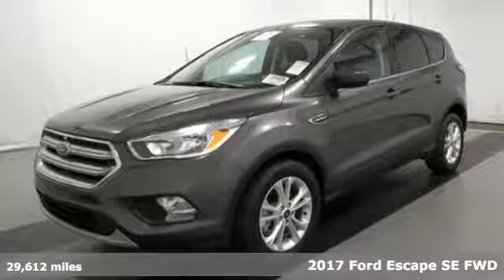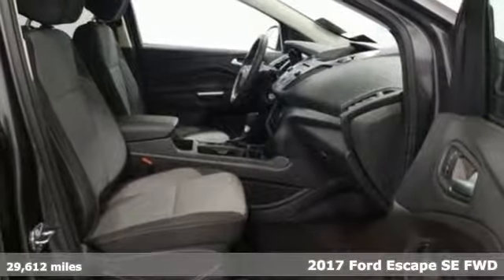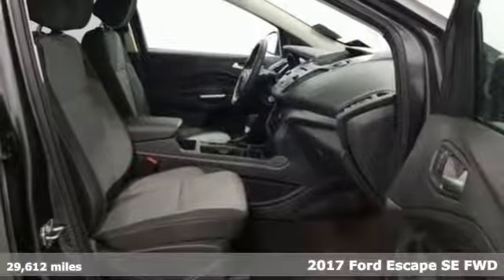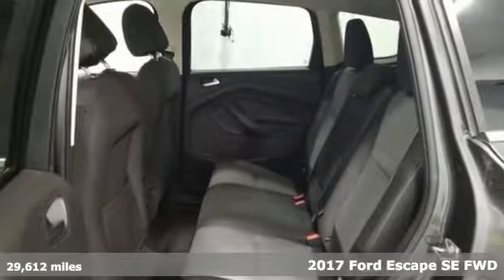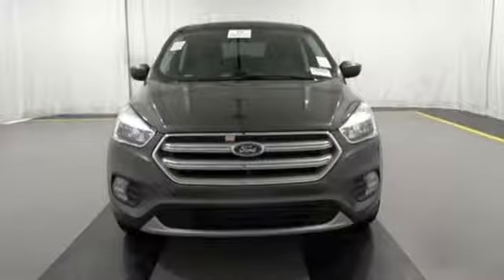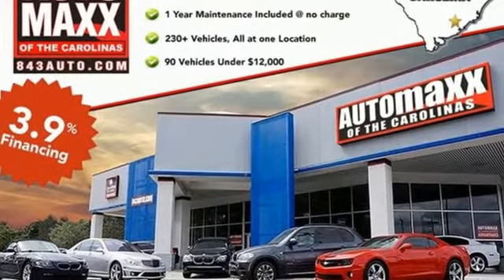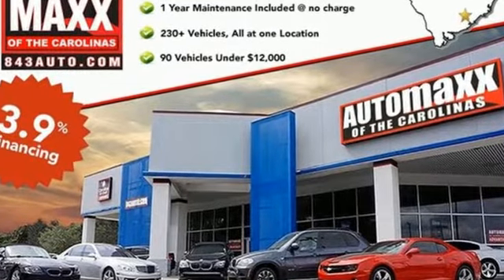2017 Ford Escape Summerville, SC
Year: 2017
Make: Ford
Model: Escape
Trim: SE
Engine: EcoBoost 2.0L I4 GTDi DOHC Turbocharged VCT
Transmission: 6-Speed Automatic
Color: Gray
Mileage: 29612
Stock #: A8
VIN: 1FMCU0G98HUC88744

Address:
1016 N Main Street